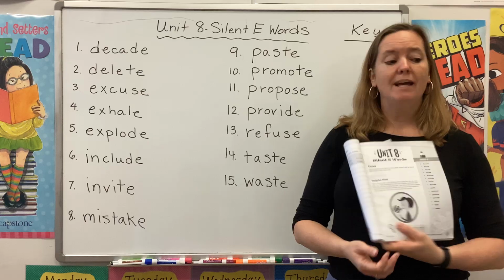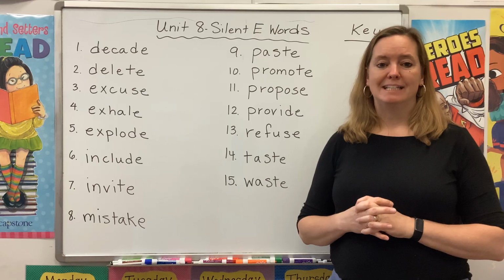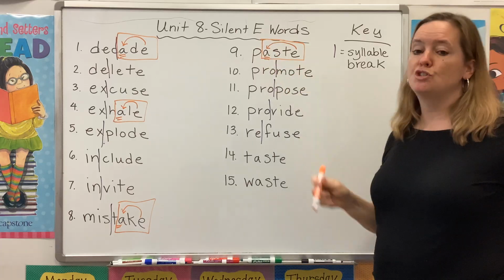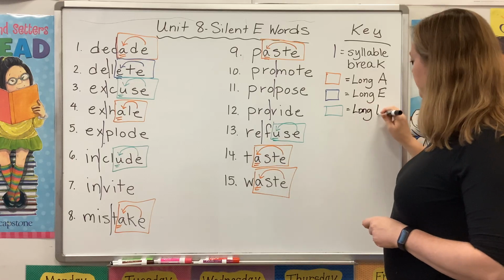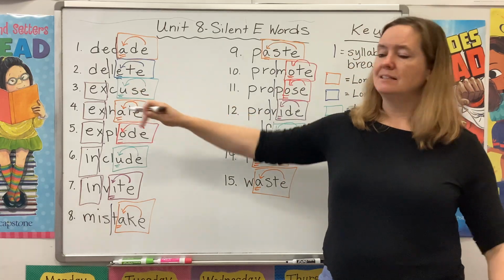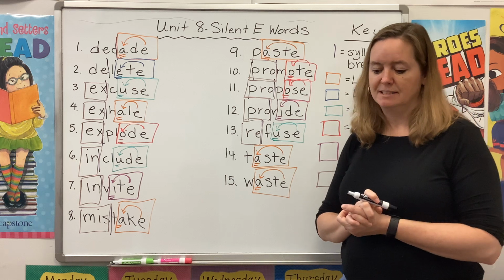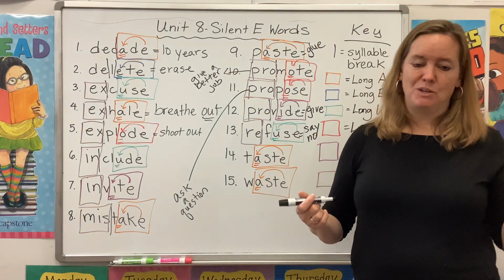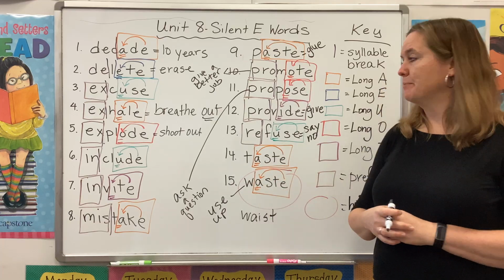180 Days of Spelling and Word Study: Grade 3, Unit 8 (Two-Syllable Words with Silent E)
This list focuses on two-syllable words that contain a long vowel and end with silent E. Words like paste, taste, and waste are also discussed. The prefix IN is introduced.